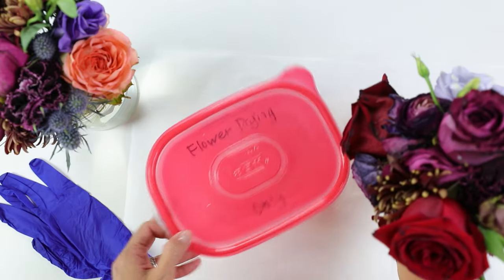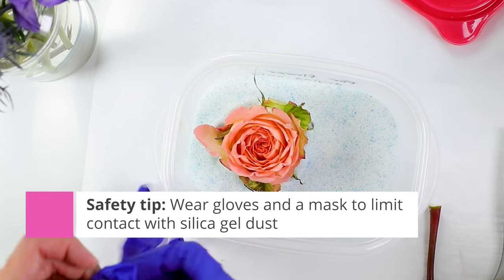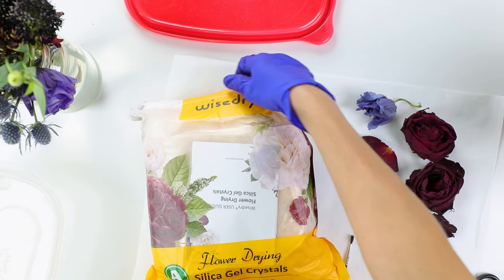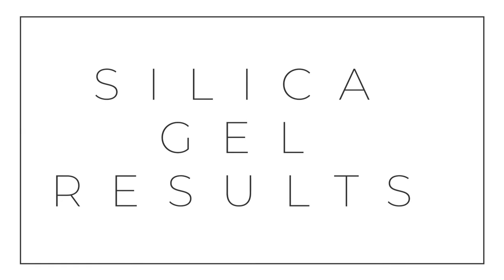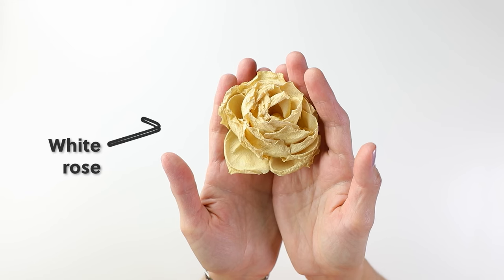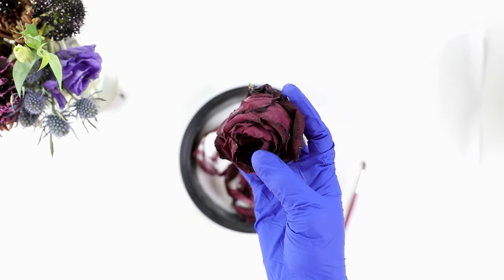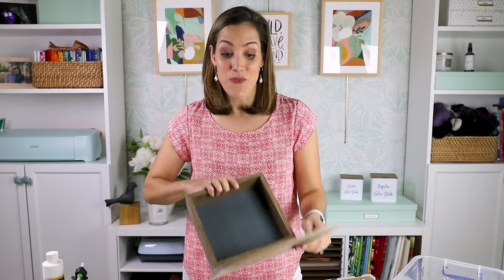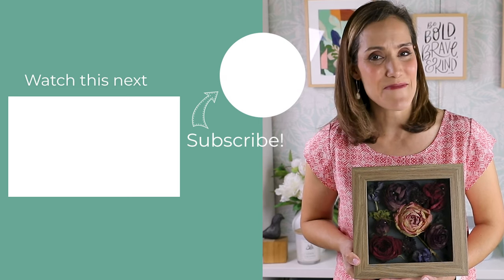Preserve Flowers the BEST Way Possible! Use Silica Gel!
Learn how to dry flowers with silica gel -- the BEST method for preserving the color and texture of flowers. This is the perfect way to dry flowers for a wedding bouquet. I'm walking you through all of the steps to dry my niece's wedding flowers in this tutorial.

I've gotten so many questions about how to use silica gel to dry flowers, especially wedding bouquets. Learn how to dry flowers using two different methods (traditional and microwave method), and find out how to reuse silica gel multiple times. In a future video, we'll take flowers dried with silica gel and preserve them in resin.

NOTE: Please wear appropriate safety gear (gloves and mask) when working with silica gel, and use it according to the manufacturer's directions.

CHAPTERS
0:00 Introduction
0:13 How to Preserve Flowers in Silica Gel (Activa Silica Gel)
2:37 How to Preserve Multiple Flowers in Silica Gel (Wisedry Brand)
4:39 Silica Gel Results
5:31 How long do dried flowers last?
6:38 Silica Gel Microwave Method (Quicker Results)
7:49 Can you reuse silica gel?
8:44 How to Preserve a Wedding Bouquet

Silica gel with blue crystals
Silica gel with orange crystals
Flower drying bin
Shadow box